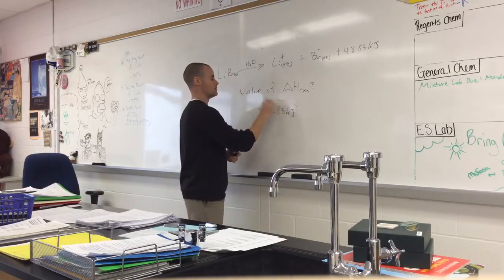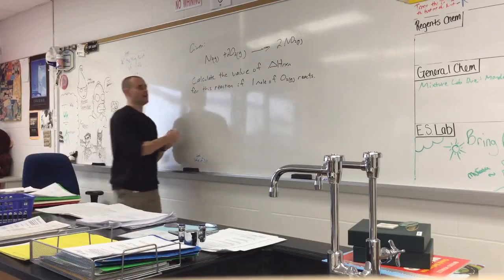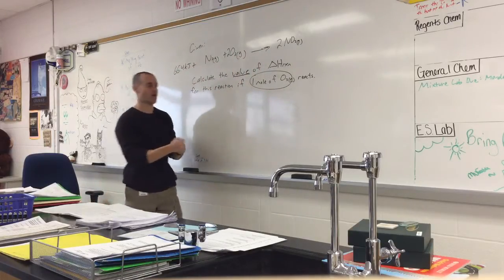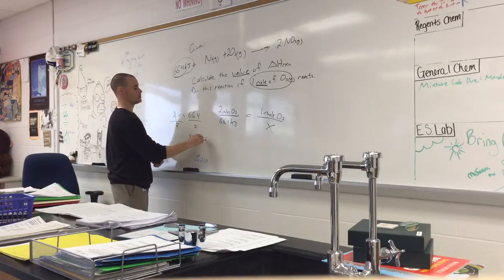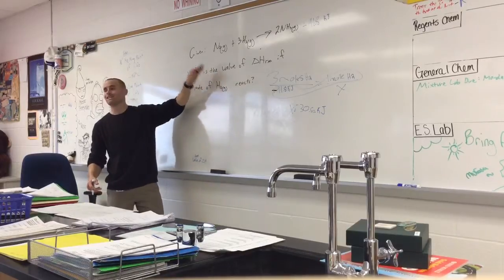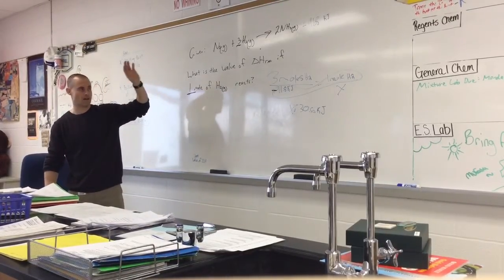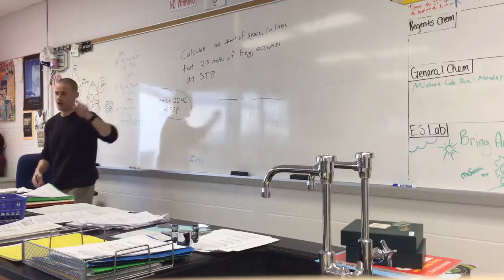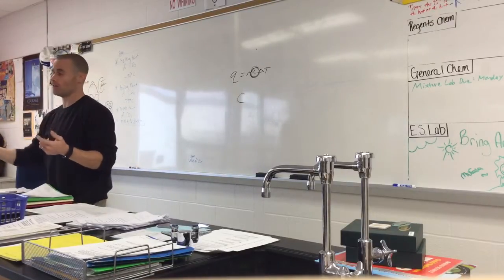11/10/15 per 2 and 5a regents chem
Table I worksheet, table I proportions, and moles/volume of gases proportions